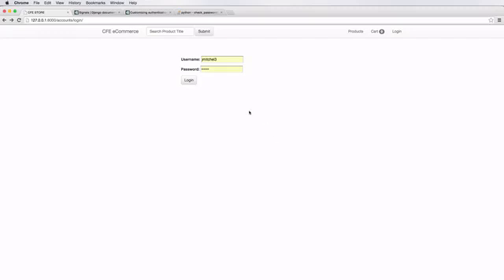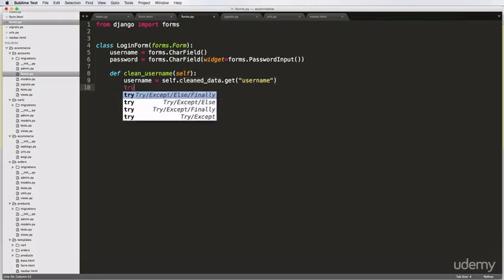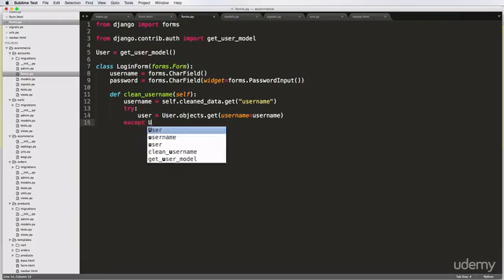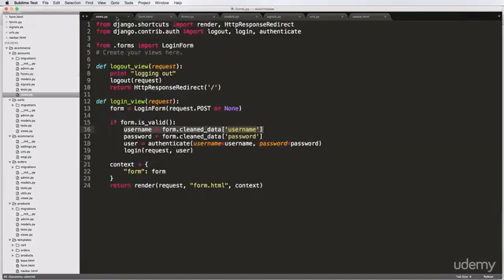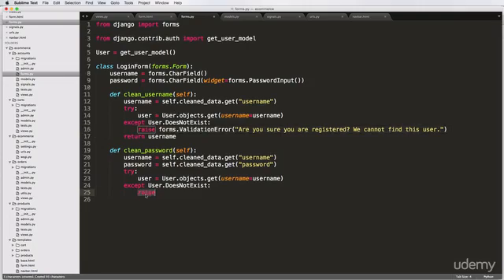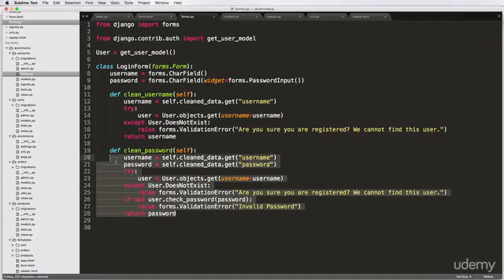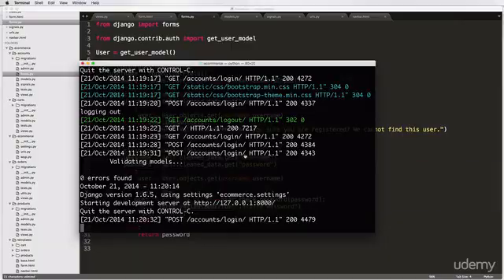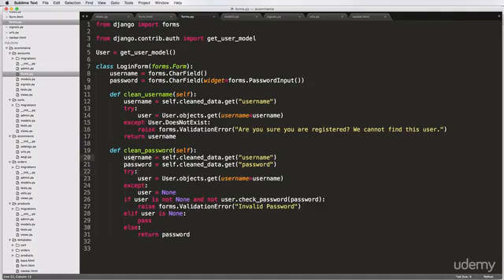Coding || 43. Form Validation